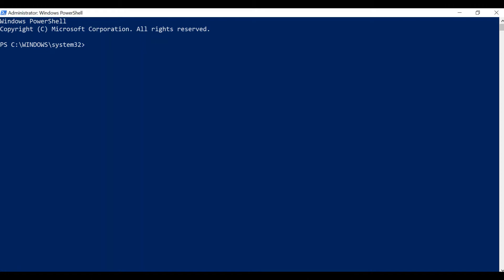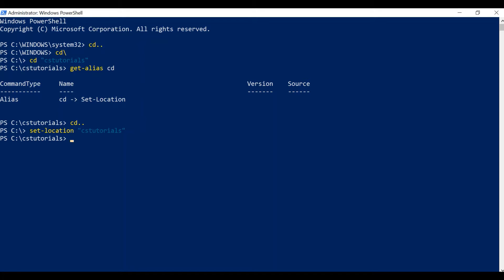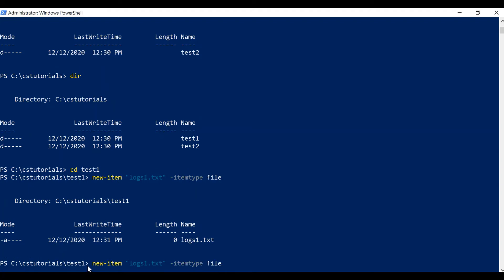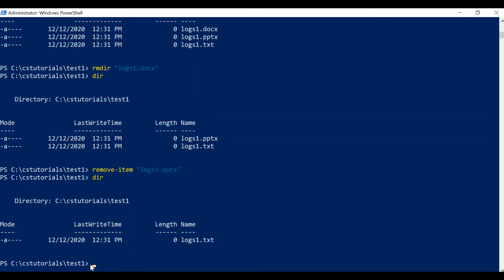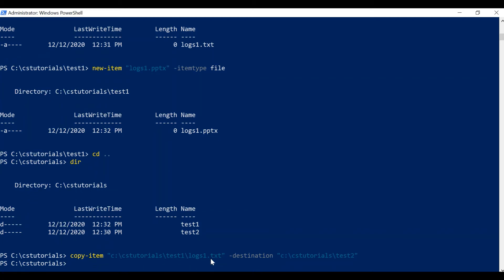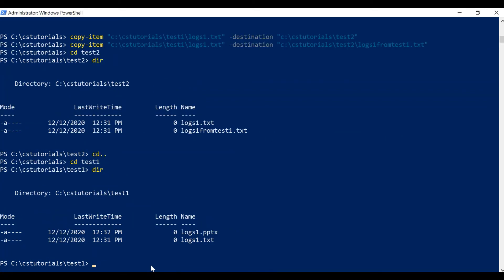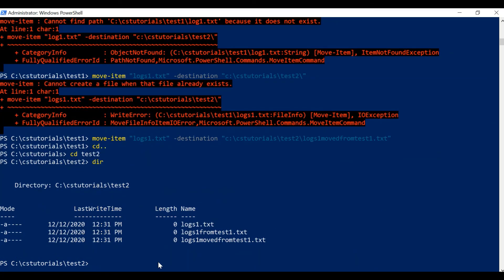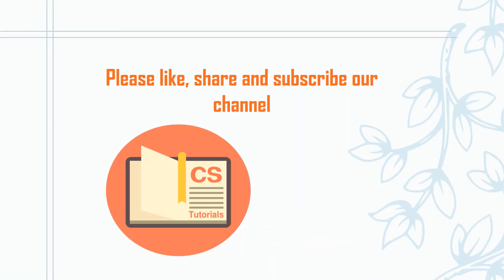Copy, Move and Delete files with PowerShell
This tutorial shows you how to copy, move and delete files along with how you can navigate to different directories.

PowerShell beginners guide